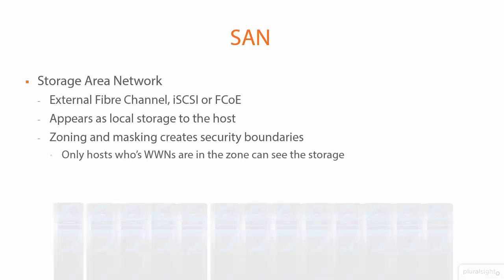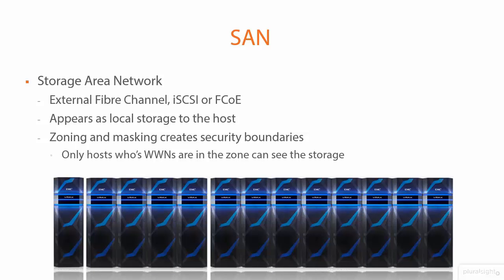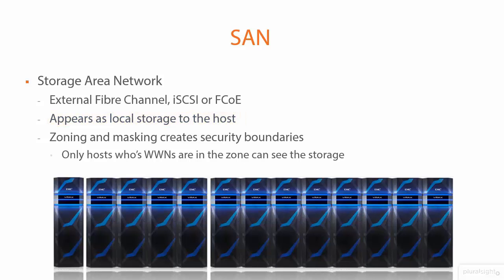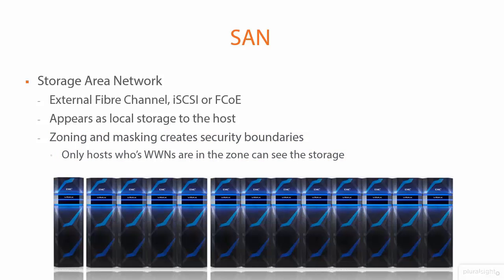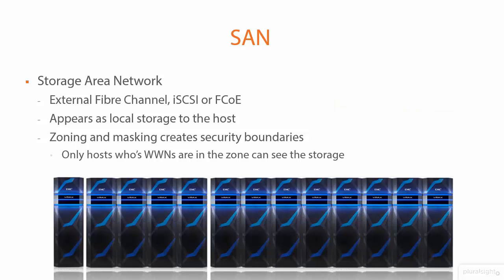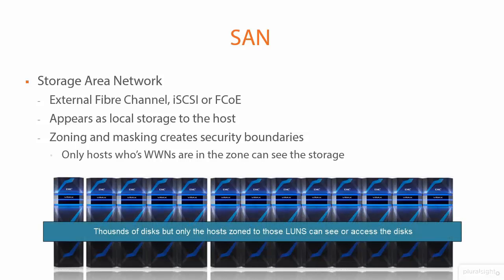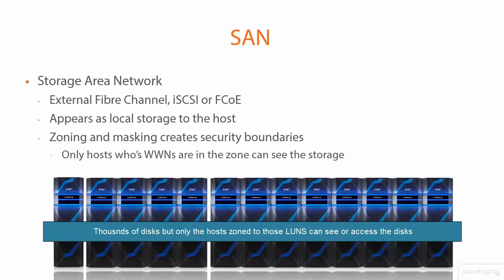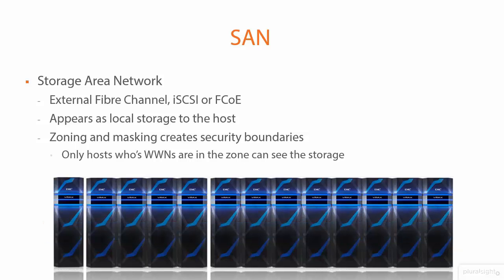26 Storage Area Networks SAN